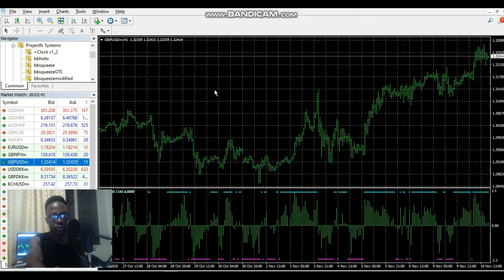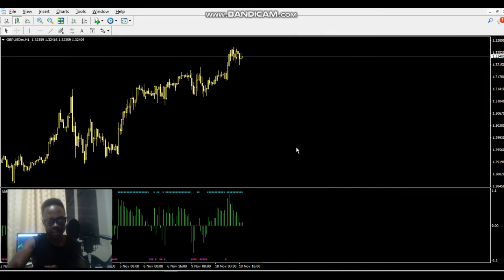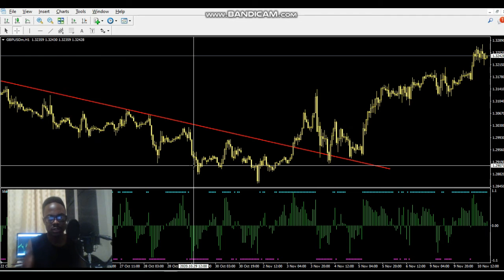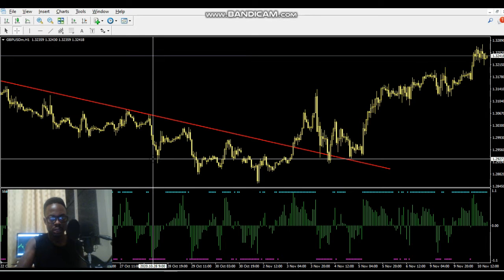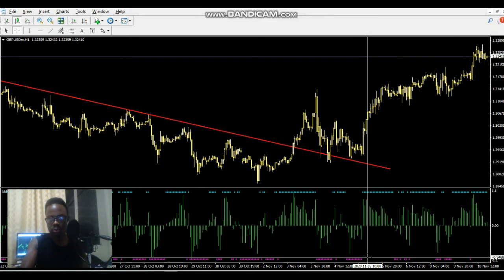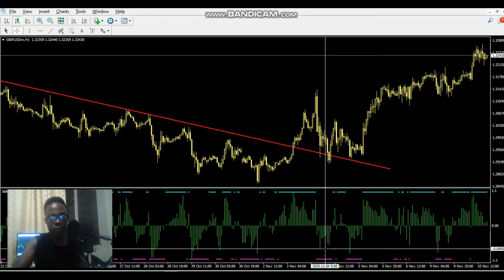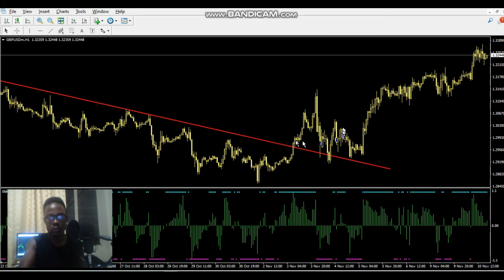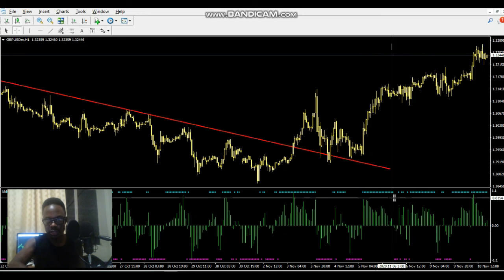System Review Par Histogram(Utilized)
Embarking In The WorLD of trading systems,Let's test their efficiency and improve our results ,Download
Link 2:

How to install a custom indicator to your MetaTrader 4/5 platform
1. Locate and copy the MT4/MT5 custom indicator file on your computer. These are the MT4 /MT5indicator files that you would have downloaded.
2. Open the data folder.
3. Open MQL4/5 file.
4. Open the indicators folder.
5. Paste the files.
6. Restart MetaTrader 4/5.

How to use a custom indicator on your charts
1. Open your MetaTrader 4/5 platform.

2. Locate the Navigator panel under indicators.

*DONE*